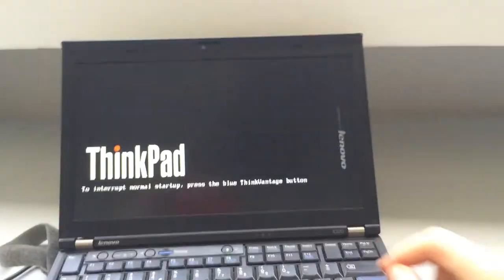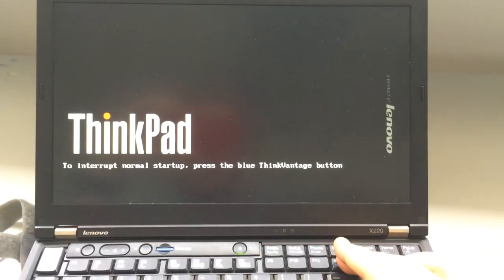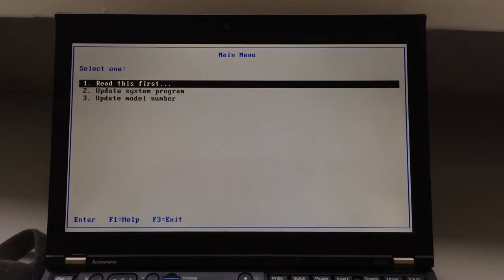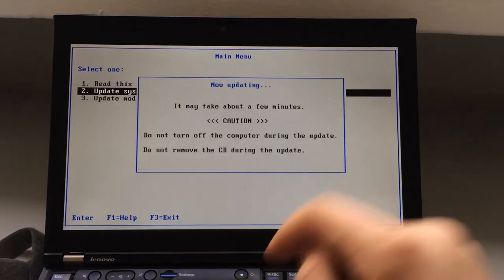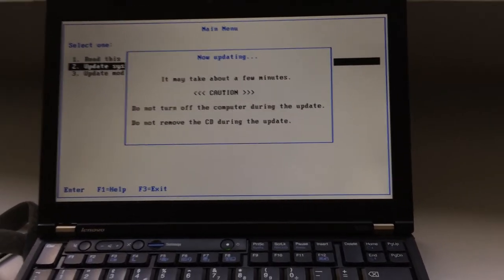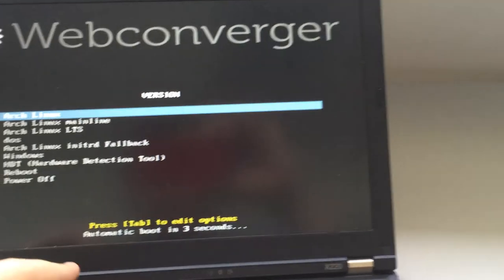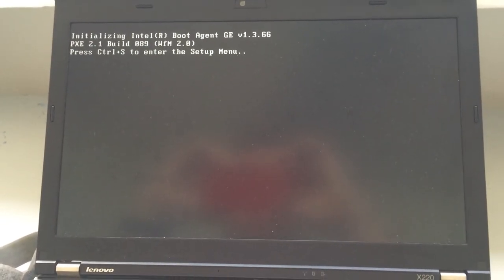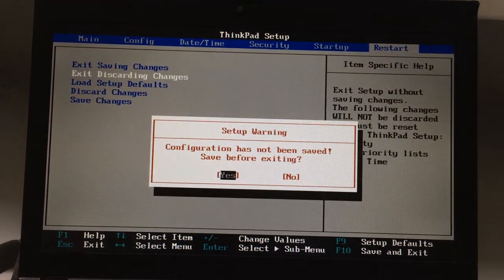X220 BIOS Update with Archlinux